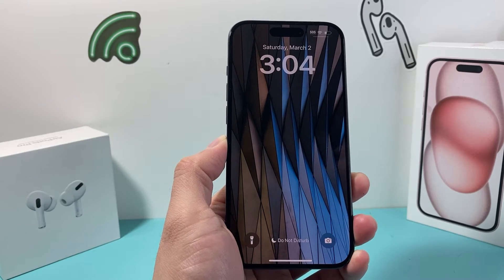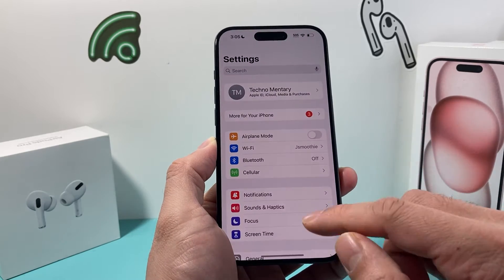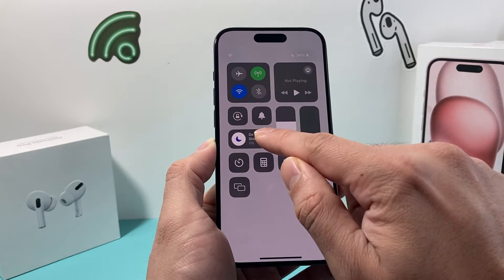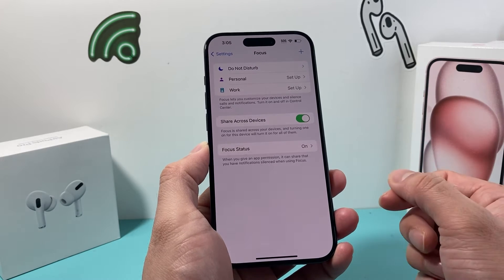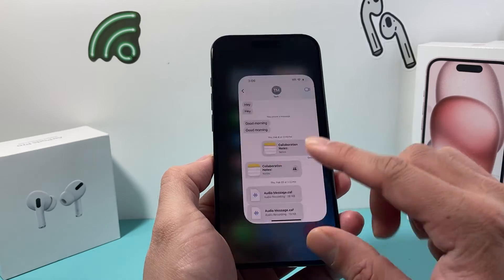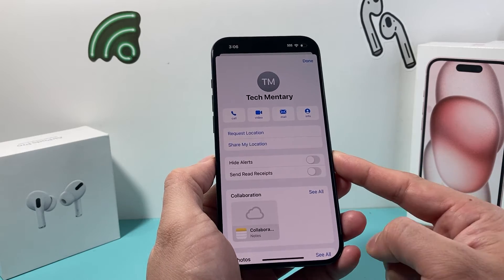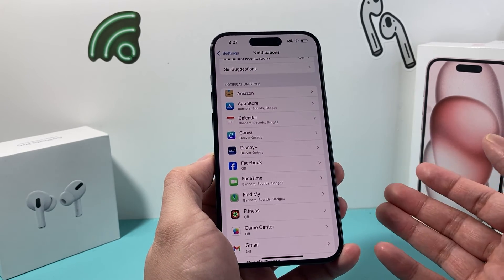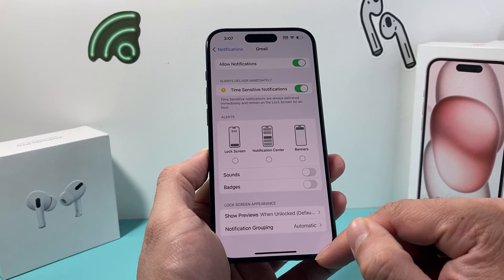How to Unsilence Notifications on iPhone (2024)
Don't want your notifications to be silenced on your iPhone? Learn how to un-silence your notifications for messages and apps on your iPhone.